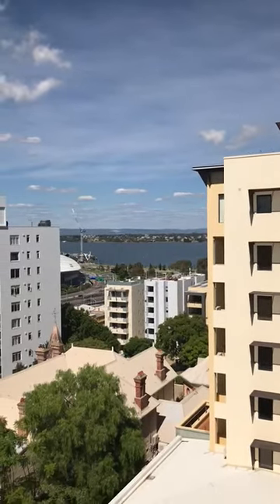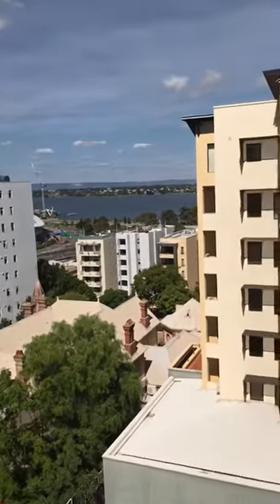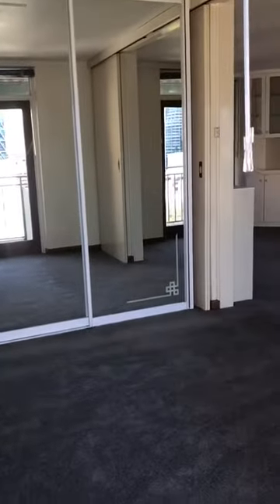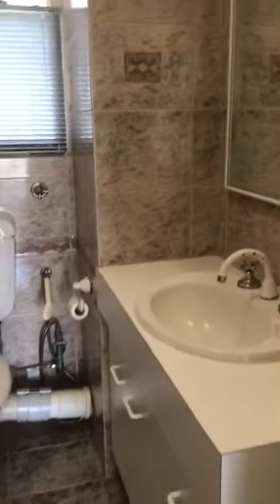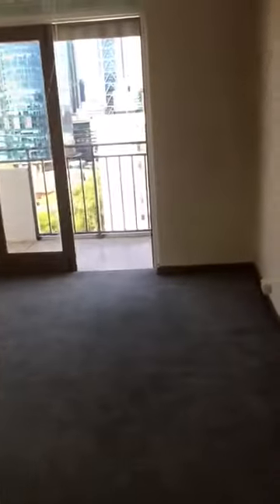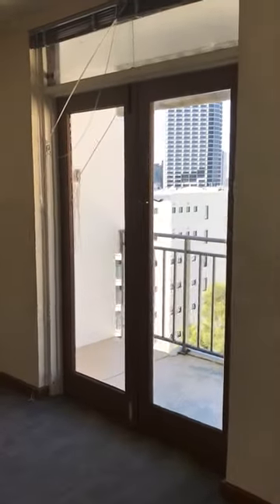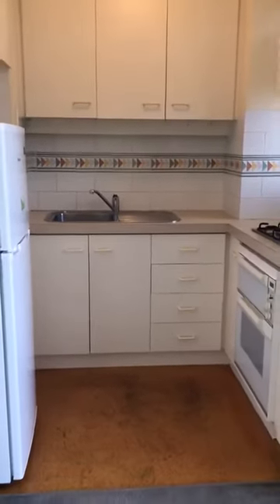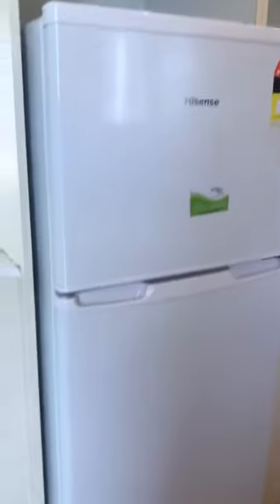73/59 Malcom Street, West Perth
Magical Views

73/59 MALCOLM STREET, WEST PERTH

Magical views of the city and river abound. Short stroll to Kings Park and lovely walk into the city – either direction this property is the ideal location for those working in the CBD and surrounds. This unfurnished 1 bedroom apartment is the definitive in inner-city living, situated in the golden triangle of West Perth, minutes from the CBD or the lush surrounds of Kings Park & just a short distance to Subiaco. Best enjoyed from the balcony where the spectacular city and river views are showcased.